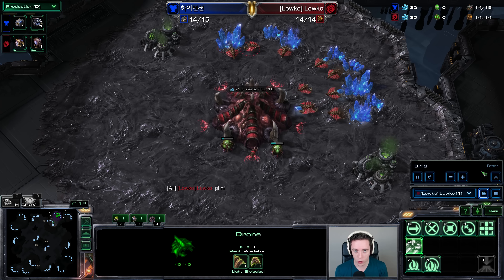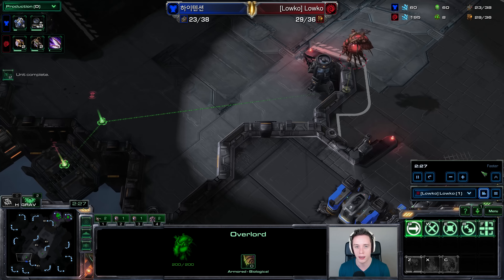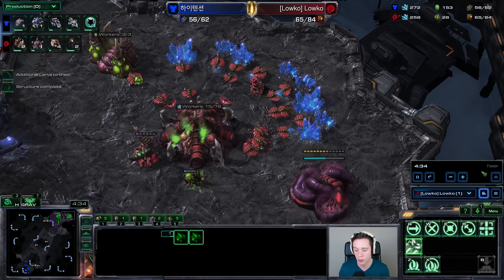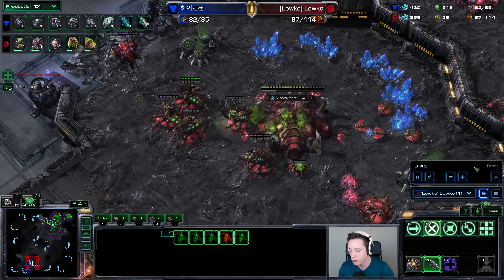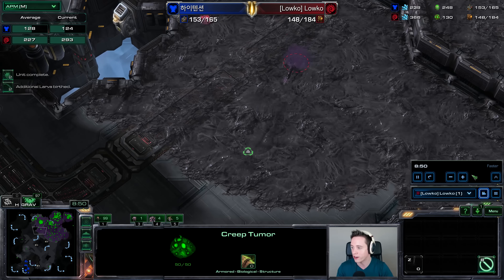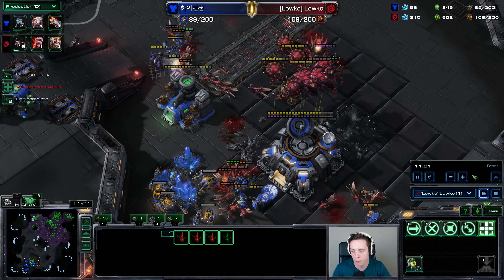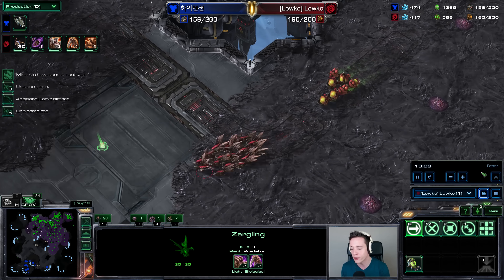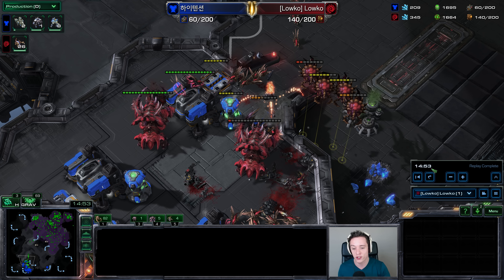StarCraft 2: Legacy of the Void - The Current State of Zerg vs Terran!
In this video about StarCraft 2: Legacy of the Void I go over the potential strategies that will be happening and are currently happening in Zerg versus Terran. Zerg versus Terran has always been one of the best match-ups to watch and to play and this game against a Grandmaster Korean Terran player showcases the different strategies that are currently being played, and the strategies that will likely be developing over the course of the next couple of years.

Compared to the Heart of the Swarm expansion a couple of things have changed. Late game Zerg is much more powerful than it used to be, but Terran players got an extra unit known as the Liberator. On top of that, tech switches will be much more likely in the late game from both sides.

StarCraft 2 is a military science fiction real-time strategy video game developed and released by Blizzard Entertainment for Microsoft Windows and Mac OS X. Heart of the Swarm is the second part in the StarCraft 2 triology.